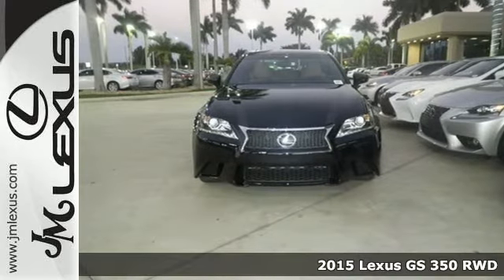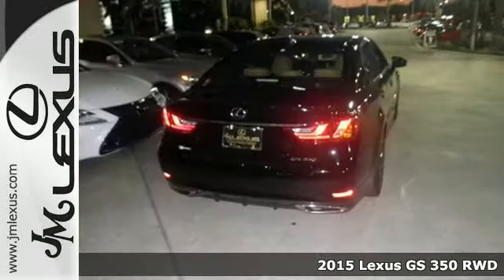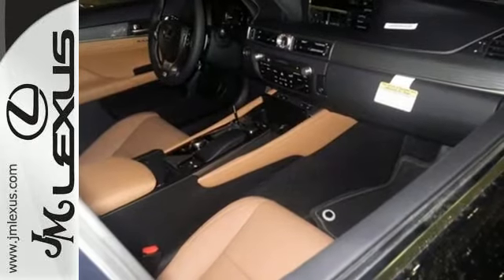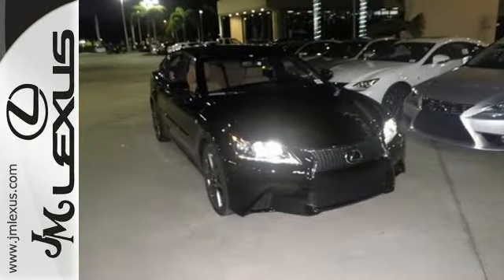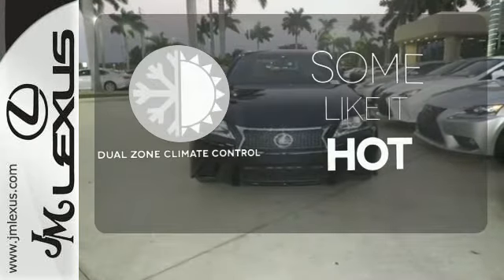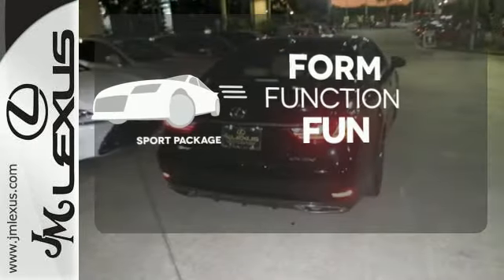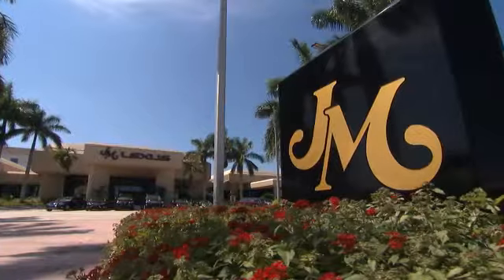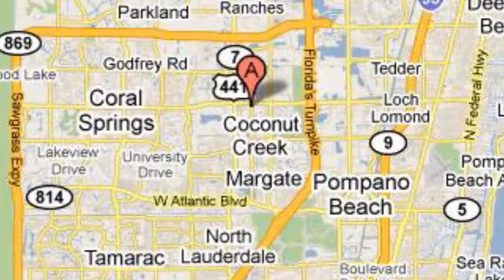New 2015 Lexus GS 350 RWD Margate FL Ft-Lauderdale, FL #54821 - SOLD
Year: 2015
Make: Lexus
Model: GS 350 RWD
Trim: 4DR SDN I-6
Engine: 3.5L V6
Transmission: Automatic 8-Speed
Color: Obsidian
Interior: Flaxen Leather with Striated Aluminum Trim
Stock #: 54821
VIN: JTHBE1BL7FA006063
You are currently viewing a new 2015 Lexus GS 350 RWD with JM Lexus the #1 Volume Lexus Dealer since 1992! Thank you for your interest. We look forward to working with you. Stock #: 54821 Exterior: Obsidian Interior: Flaxen Leather with Striated Aluminum Trim Trim: 4DR SDN I-6 JM Lexus 5350 West Sample Rd Margate FL 33073

Address:
5350 W Sample Rd